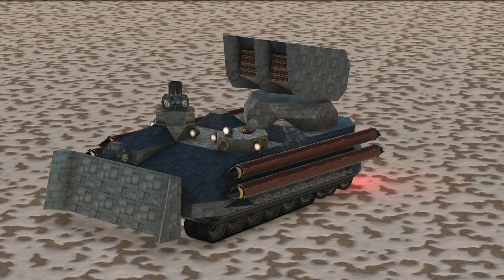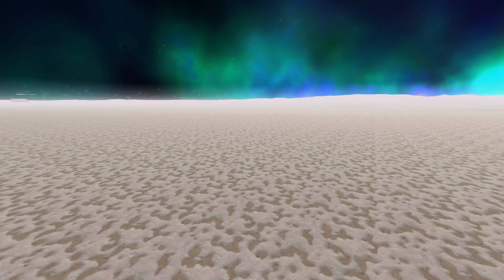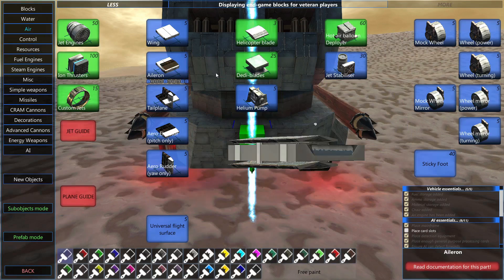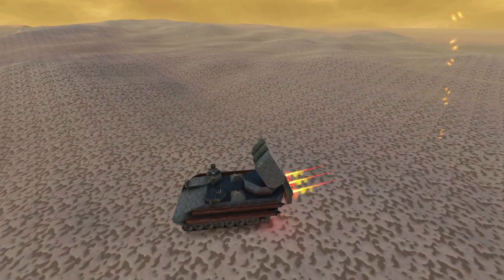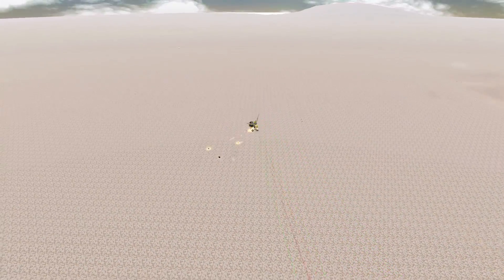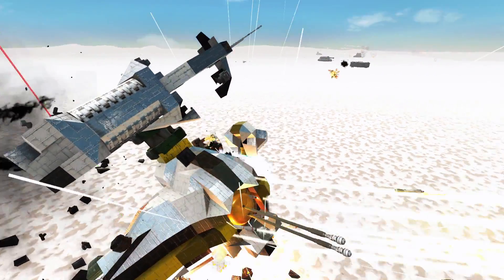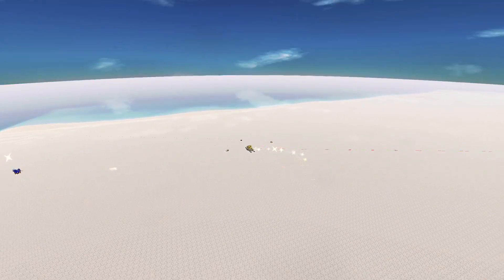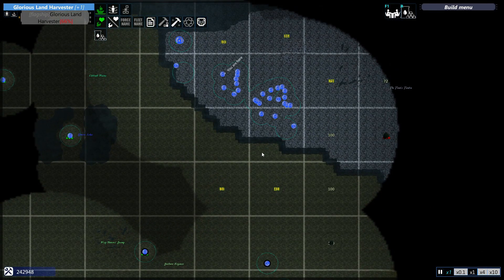[ENG] From the Depths - AotE COOP-Campaign - #030 - Pulling the plug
Developed by Brilliant Skies LtD , From the Depths is a voxel-based sandbox game, combining elements from the RTS genre with mechanics known from various building games, such as Space Engineers.

In From the Depths you can build all kinds of vehicles and equip them with a vast array of customizable weapons. The only limitations being your creativity and hardware resources. Once your fleet of choice has been build, you can set out to conquer various planets in RTS style campaigns or try to survive and adapt in Adventure Mode.

Rather than facing the armies of Neter alone, I have teamed up with Damaddok, who got me into building tanks in the first place. This little Coop-Campaign will show just how effective our relentless iron warmachines are and just how much we can bring the FtD-multiplayer to its limits.

Customizable Components
Similar systems exist for the creation of anti-vehicle and anti-missile lasers, drills that can cut even the largest of battleships in half, Particle Cannons, Jet engines, Oil refineries and more